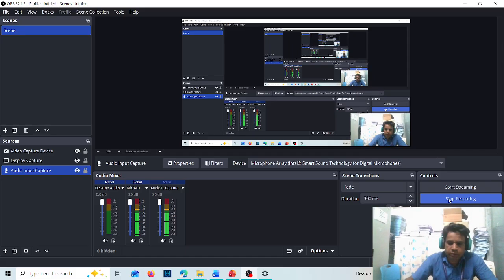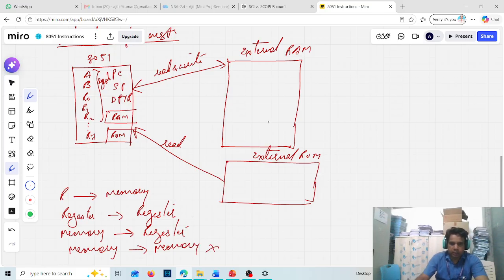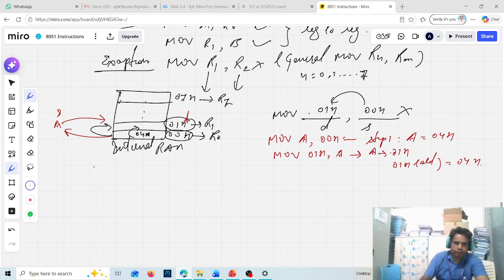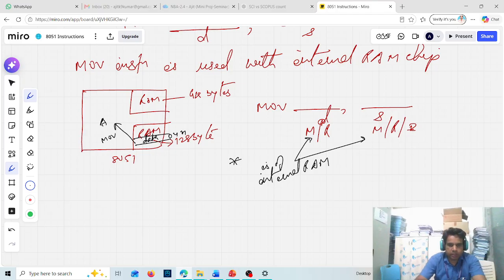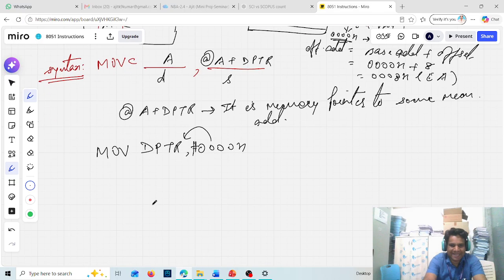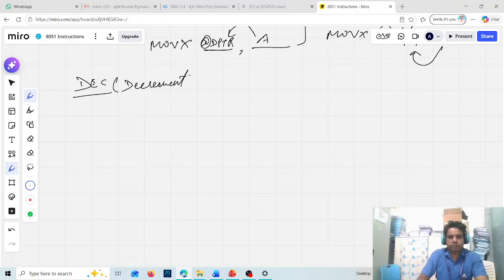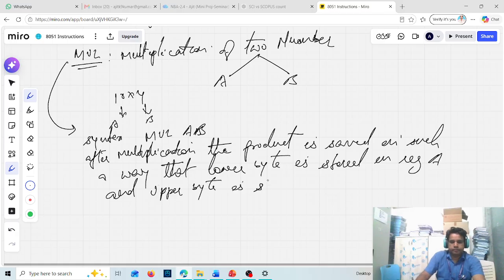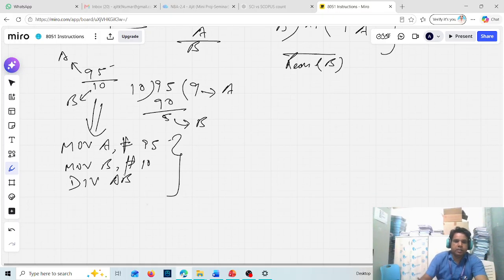8051 Instruction Set Explained | Data Transfer Instructions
In this video, we begin the study of the 8051 instruction set and discuss data transfer instructions in detail with syntax, examples, and applications.

Topics Covered:
• Classification of 8051 Instructions
• Data Transfer Instructions
• MOV Instruction
• MOVC Instruction
• MOVX Instruction
• Internal and External Data Transfer
• Programming Examples

This tutorial is useful for engineering students, embedded systems learners, and beginners studying 8051 programming.